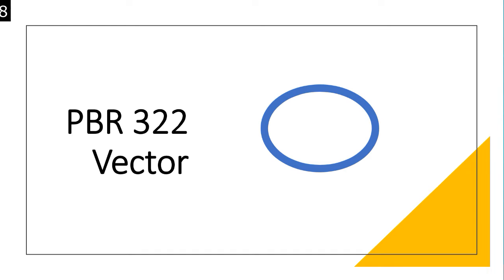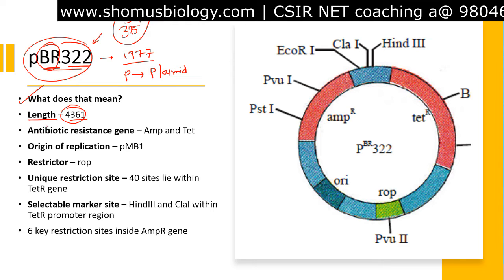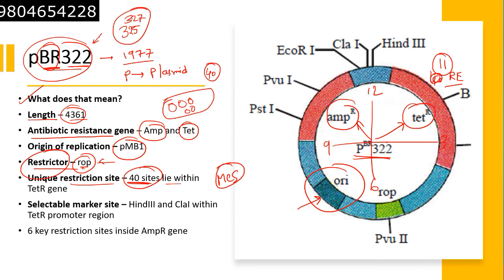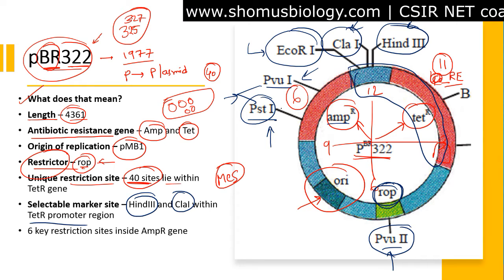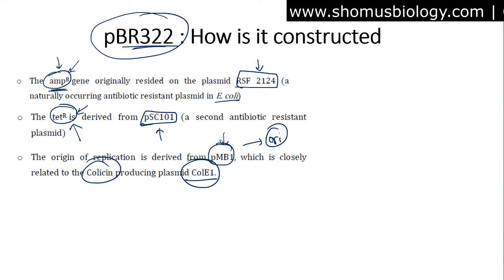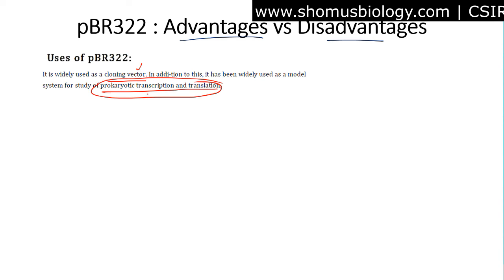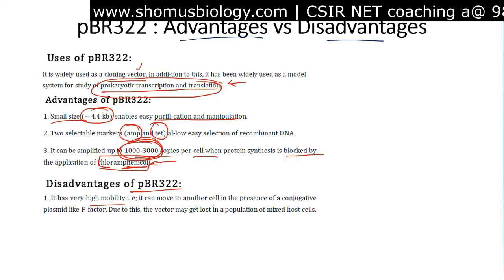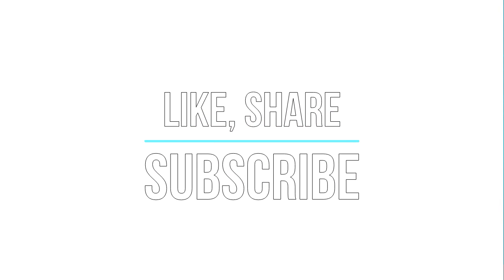PBR322 plasmid vector | Cloning vector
PBR322 plasmid vector | Cloning vector - This lecture explains about the cloning vector that is a plasmid vector known as PBR322 vector. pbr322 cloning vector is used for molecular cloning of small fragments of DNA using this specific plasmid vector.